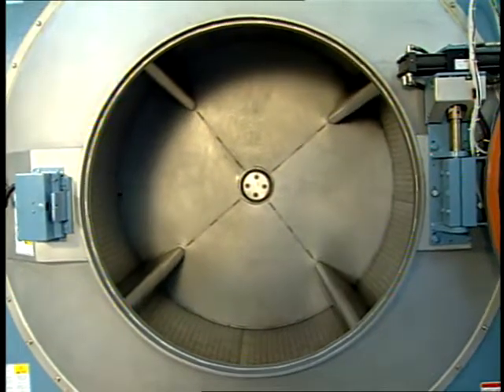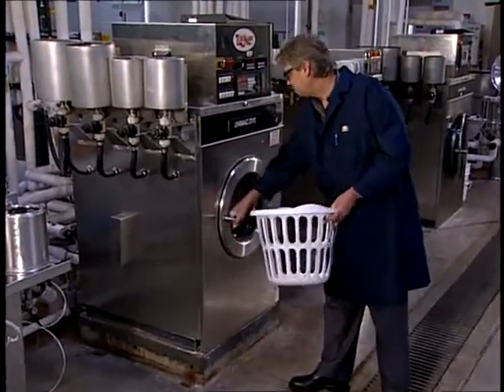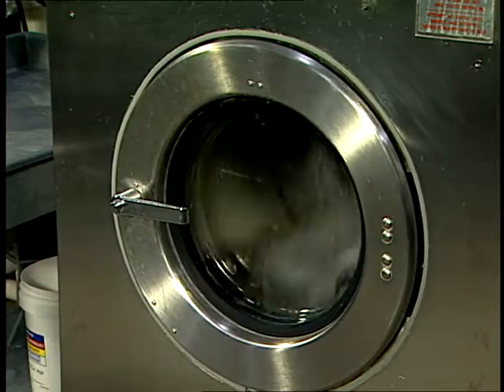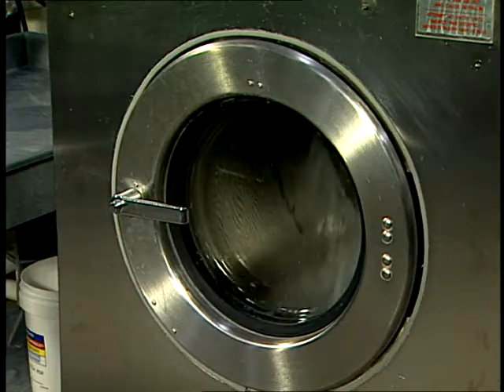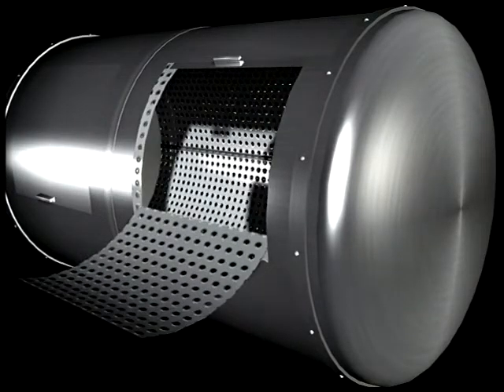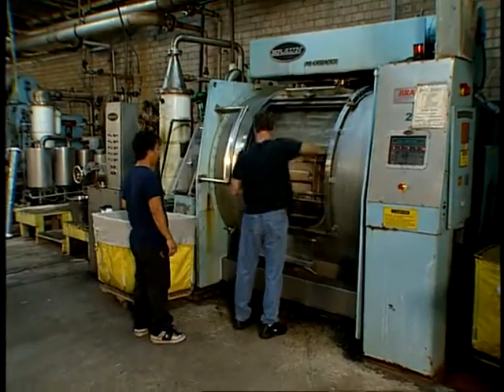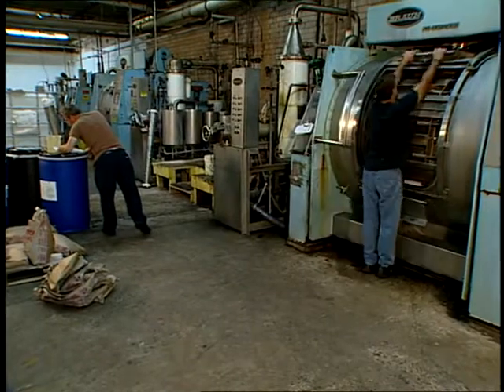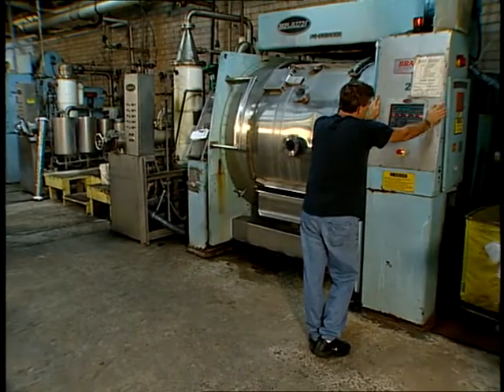Dyeing and Finishing- Rotary Drum Machines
Rotary drum machines are commonly used in sock dye houses. These machines use low levels of water, energy, and chemicals and offer fast processing times. On-board computer systems allow for automated control of processes, including the addition of the chemistry. Modern rotary machines can also centrifugally extract the goods after wet processing.